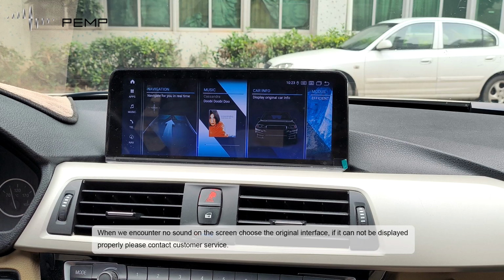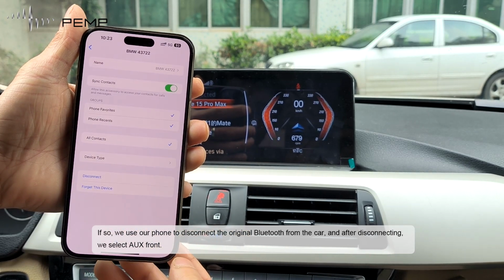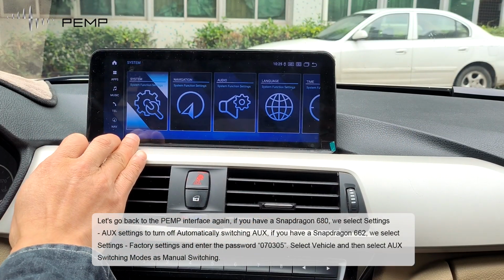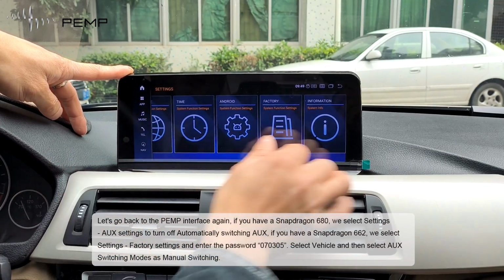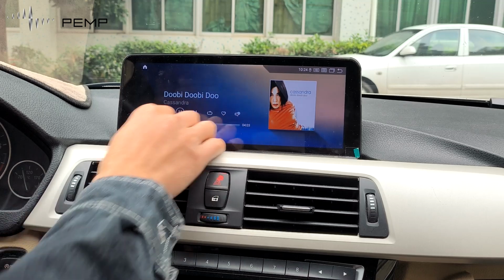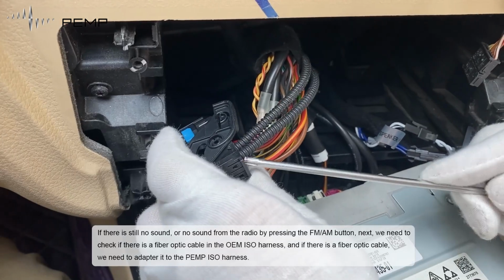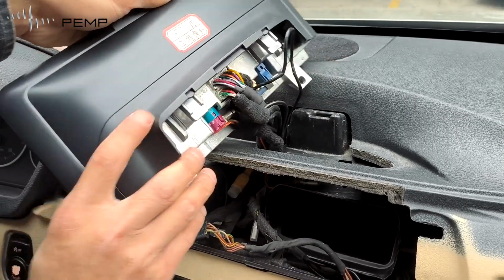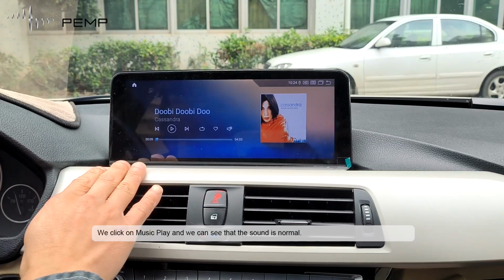PEMP Android screen no sound processing method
This video describes in detail how to deal with PEMP Android screen sound abnormality or no sound, please be sure to follow the steps in the video in order to check your screen settings and wiring harness.

0:00:11 Check OEM system
0:00:20 Check OEM radio
0:00:31 Multimedia mode Disconnect OEM Bluetooth and select AUX mode
0:01:00 Turn off auto switching of AUX
0:01:40 Adjust system volume
0:02:07 Check fiber optic cables
0:02:42 Check ISO harness plug
0:03:27 Check power plug and LVDS cable